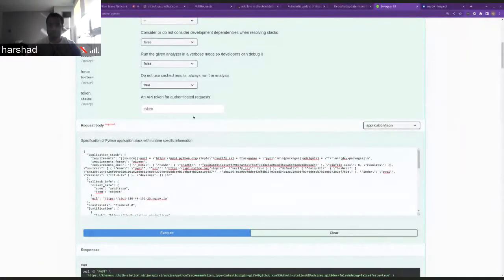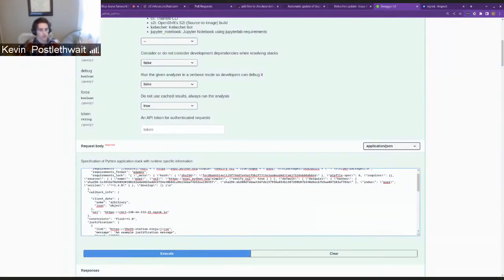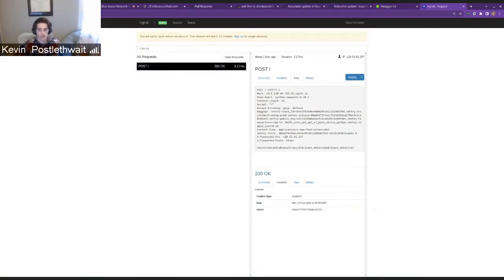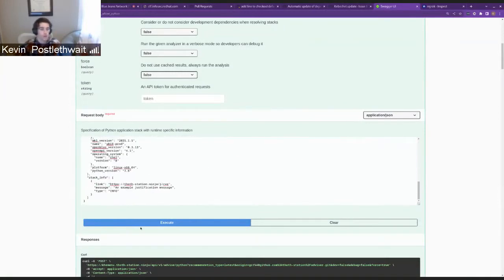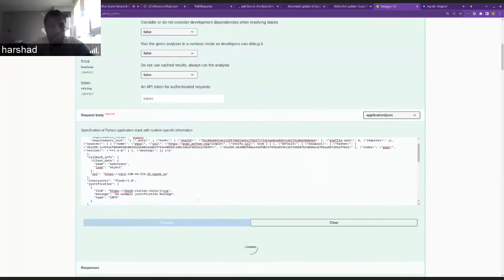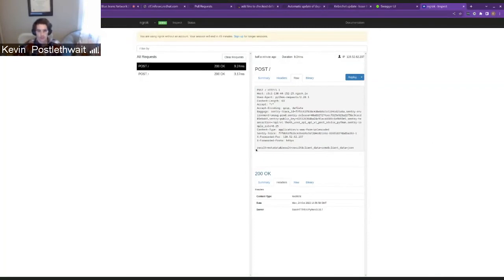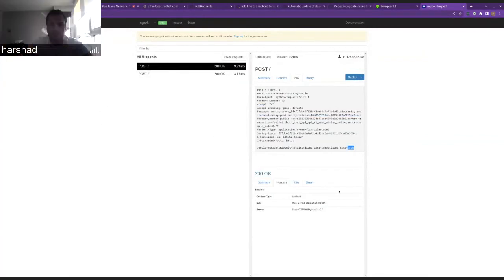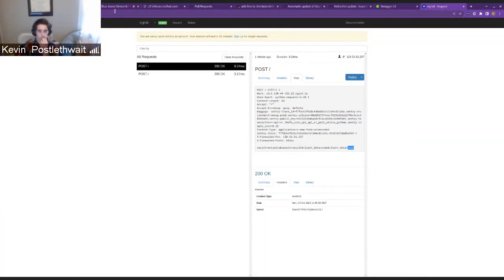Kebechet Callback URL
Our current implementation of Kebechet relies on the adviser workflow to run Kebechet certain data is provided to the user-api. This creates a very tight coupling between the two services. User API should accept instead a callback URL as this allows for a more generic integration point.